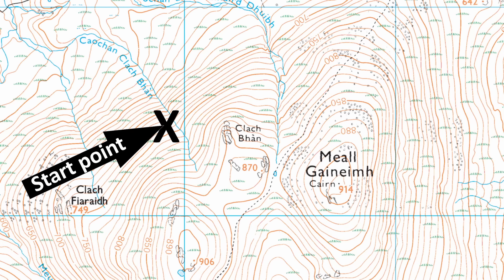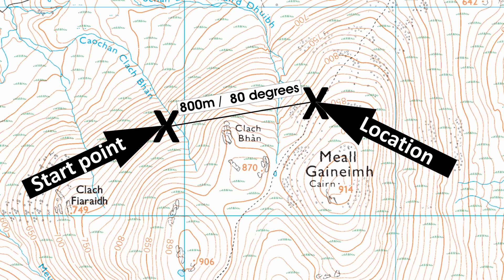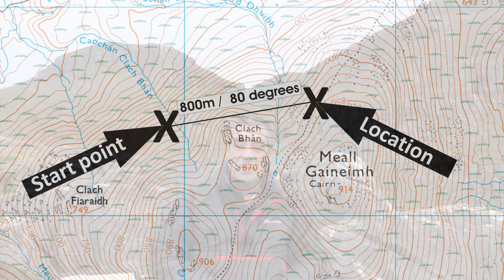Dead Reckoning for Land Navigation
When navigating Dead Reckoning is a crucial skill, akin to walking along a compass bearing for a predetermined distance. This technique enables precise navigation to designated points while also offering a means to determine one's location. Dead Reckoning is essential for area with limited visibility, like nighttime exploration or traversing dense forests as it provides a reliable navigational toolset. Whether you're an outdoor enthusiast or an adventurer seeking to enhance your land navigation skills, mastering Dead Reckoning ensures a safer and more confident exploration experience. In this video there is a brief introduction to this skill.  If you have any comments please post them in the comments box.